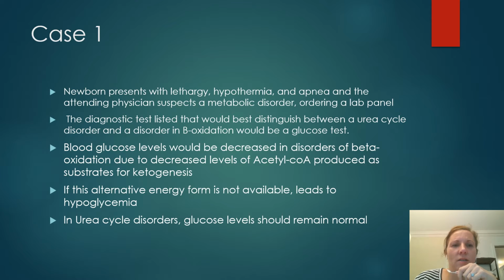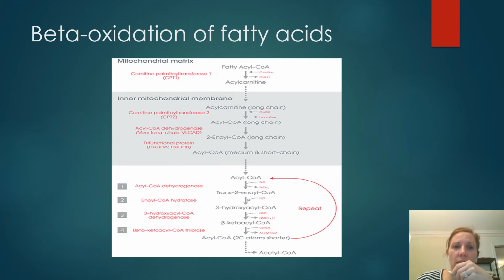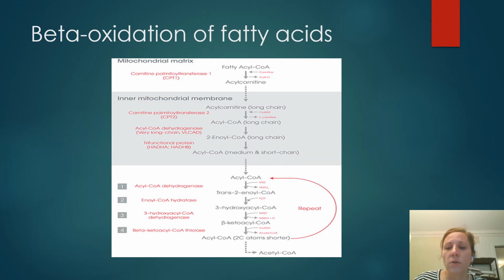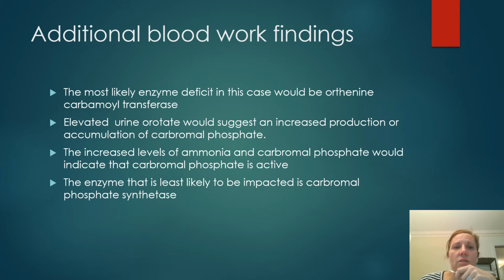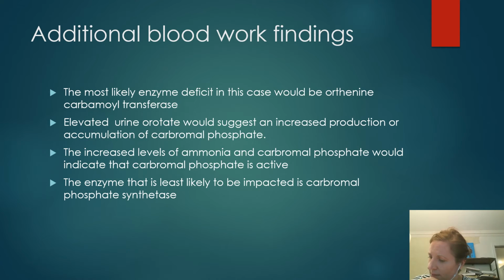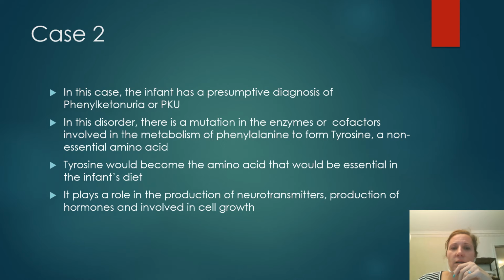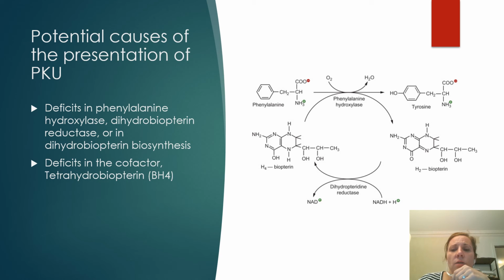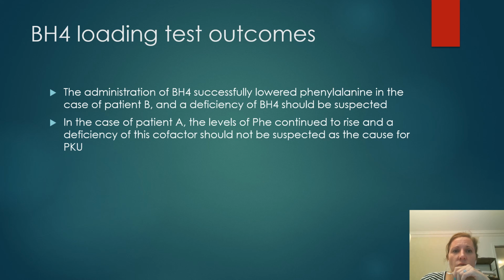Unit 4 power point case connections